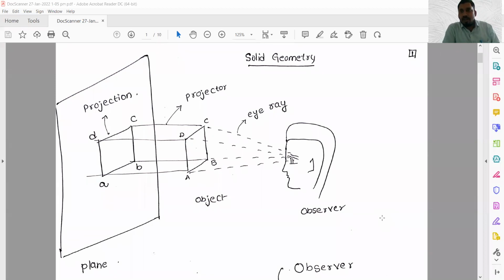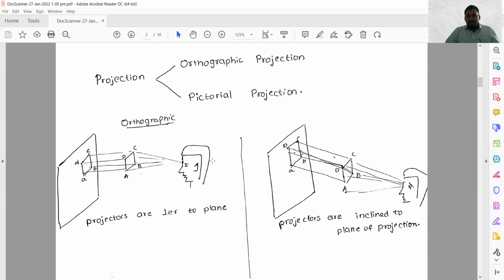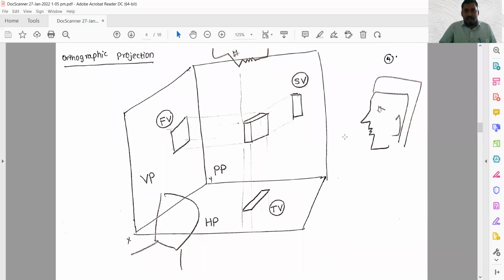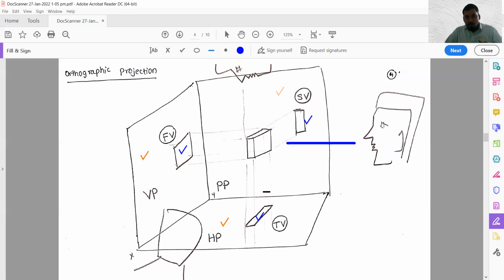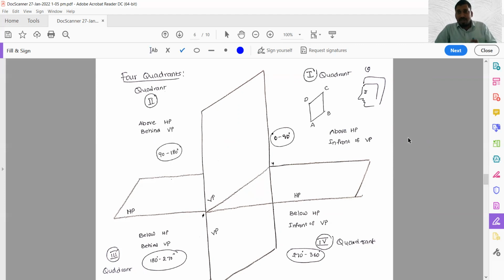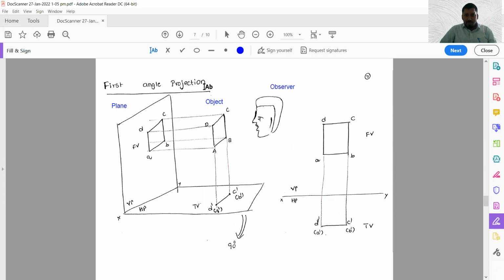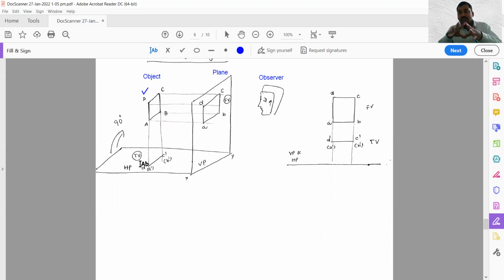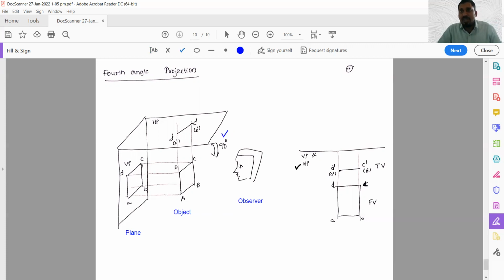Solid geometry introduction for Engineering drawing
Solid geometry / Four quadrants/ 1,2,3,4angle projections